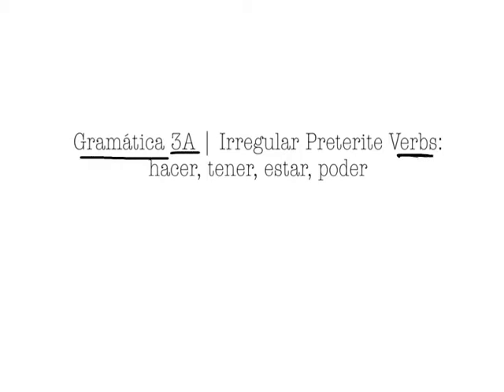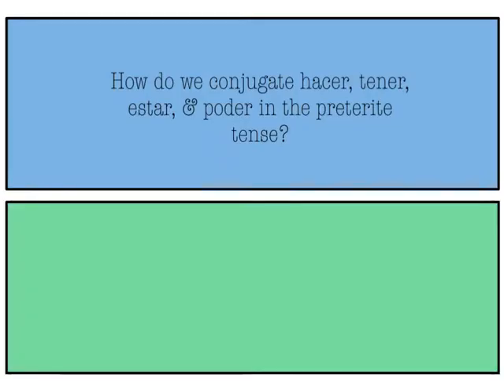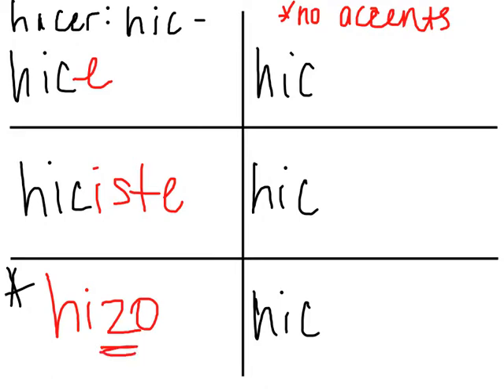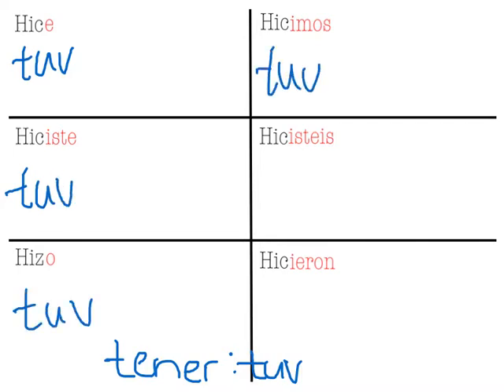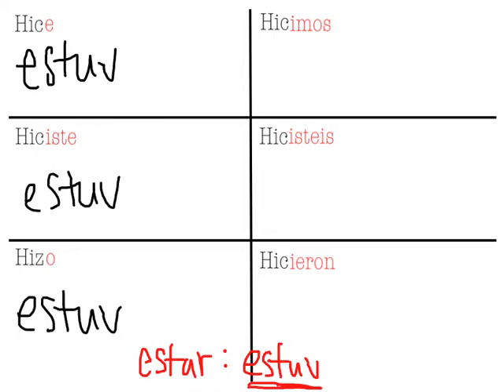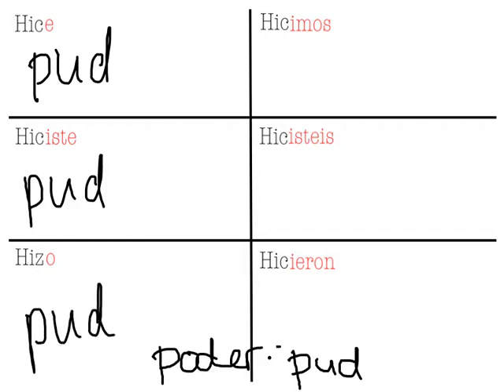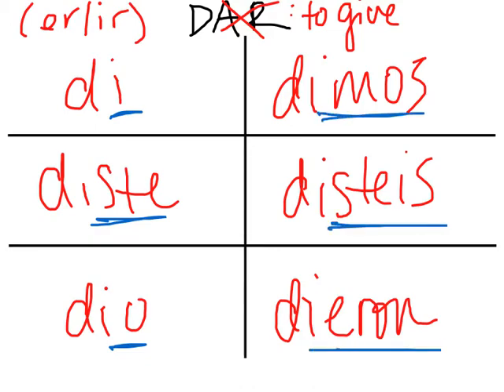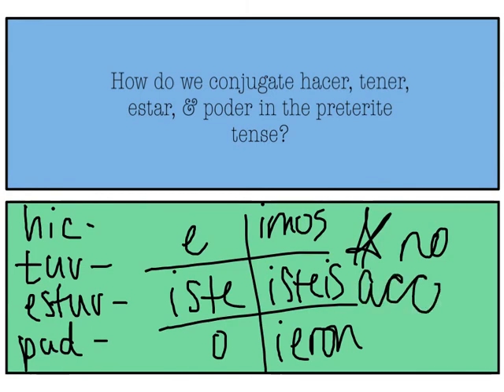3A | Irregular Preterite Verbs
This video teaches how to conjugate four irregular verbs that follow a similar pattern: tener, poder, poner, hacer.